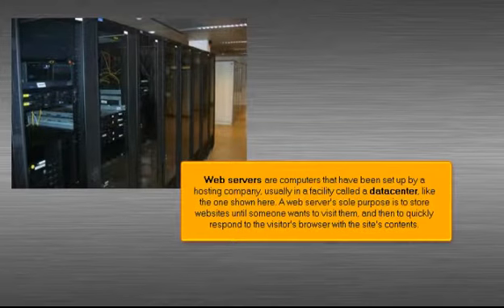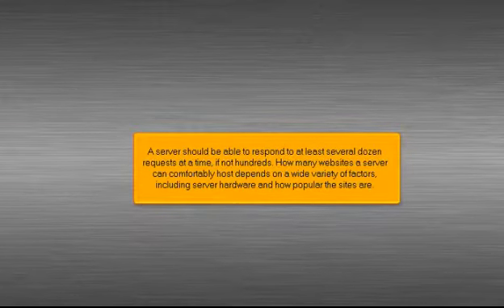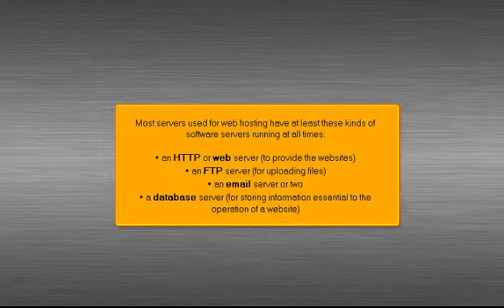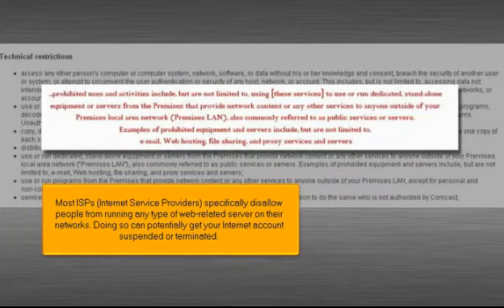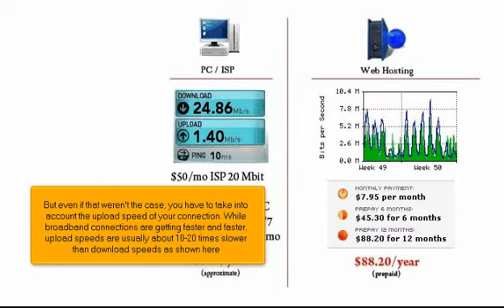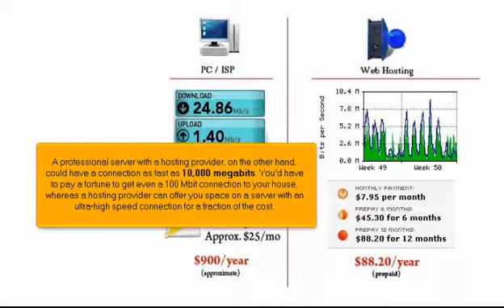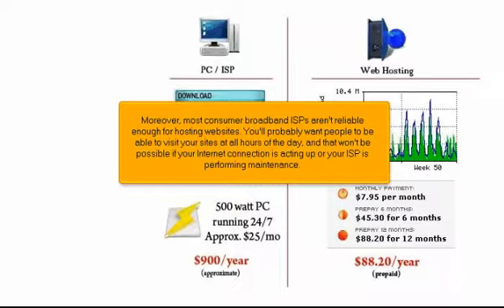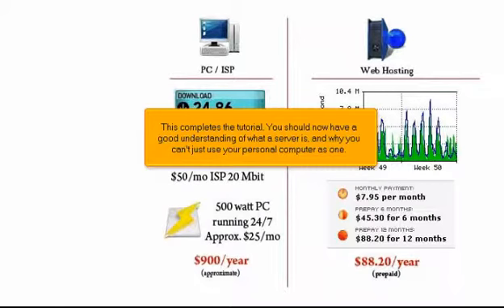What are web servers? Why are they necessary?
What are web server?  Why are they necessary?